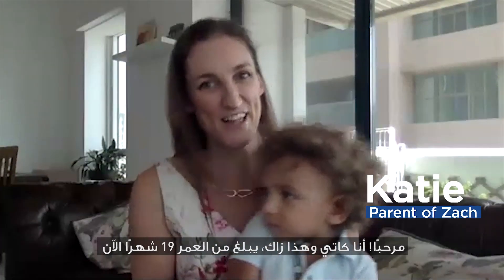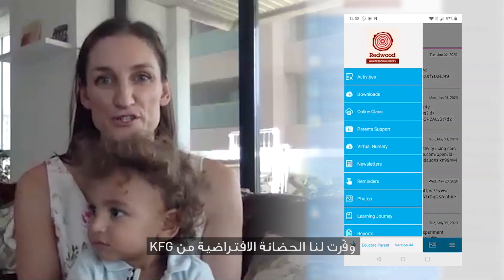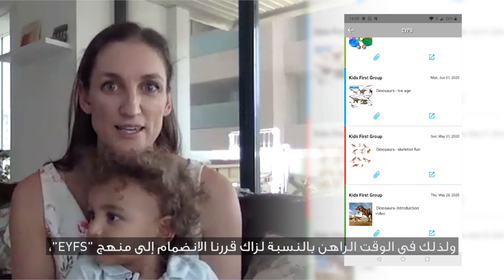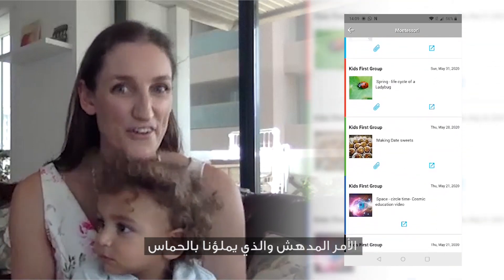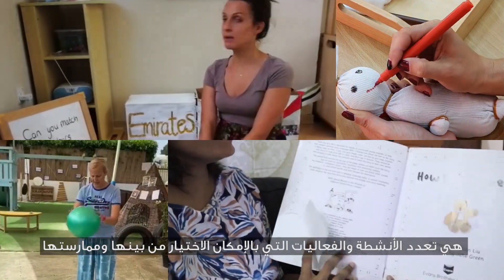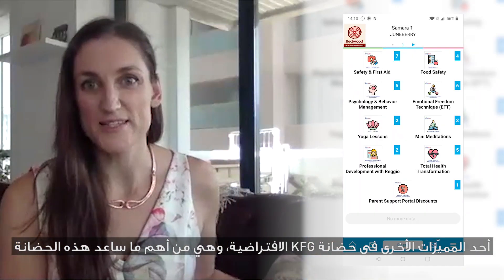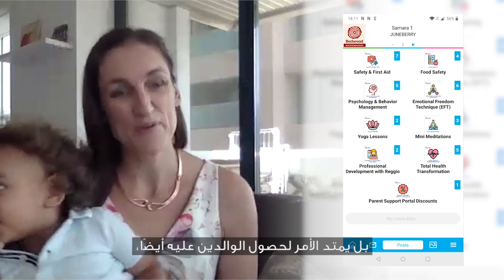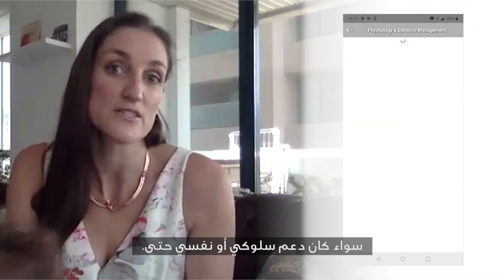KFG Online Nursery - Arabic and English E-Learning for Children Ages 1-6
At Kids First Group, we tailor our efforts and focus around the well-being of the KFG CHILD. During this time, we would like to let you, the parent, know that we are here for you and your child. We know times are challenging, let us support and welcome you to KFG Virtual Nursery, an integrated E-learning platform along with an online Parent Support Portal all accessible in one app.

While logged into KFG Virtual Nursery, you will be able to choose your curriculum:
- Montessori
- EYFS with Reggio Emilia Approach
- Washington State with Reggio Emilia Approach

Get access to:
- Learning Modules
- Classroom Activities
- Resources
- Video Tutorials
- Live Sessions
- Virtual Learning Certificates
- Parent Support Portal